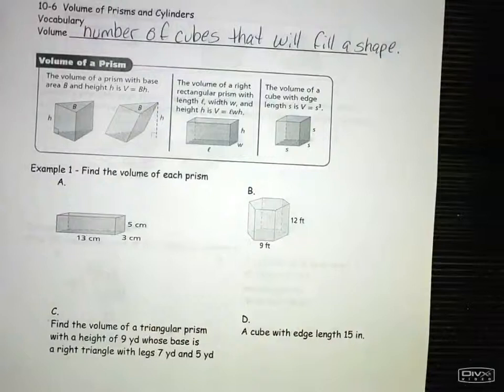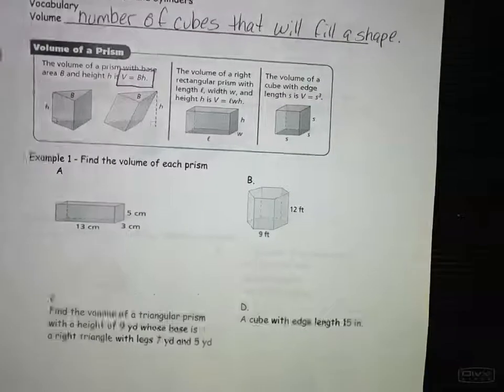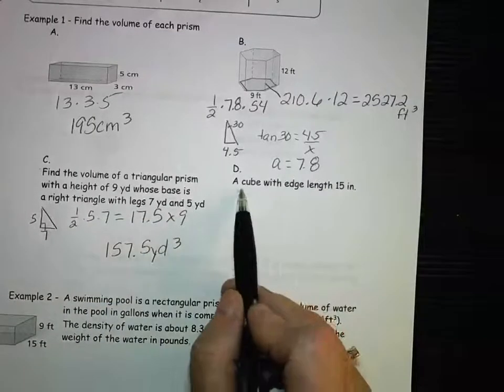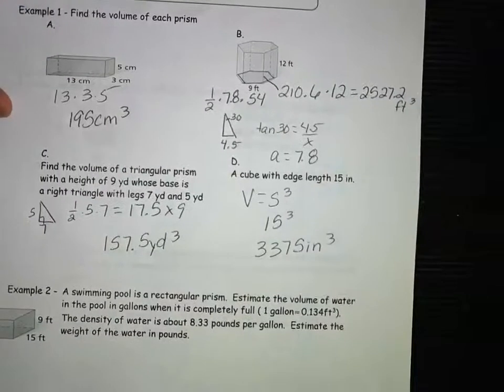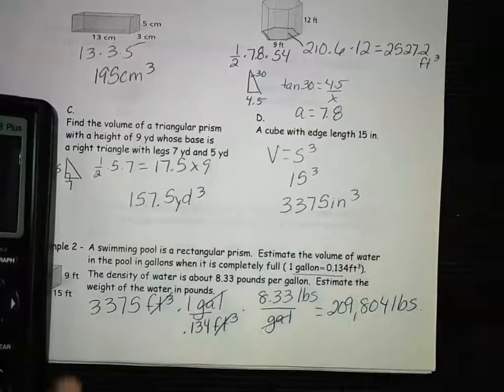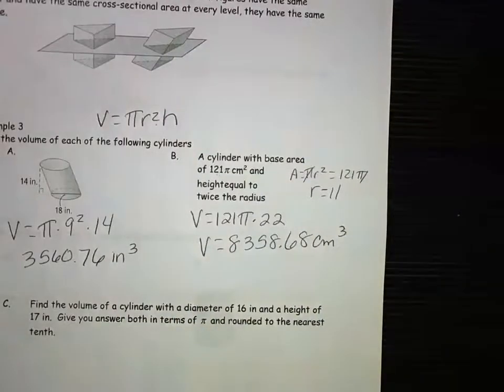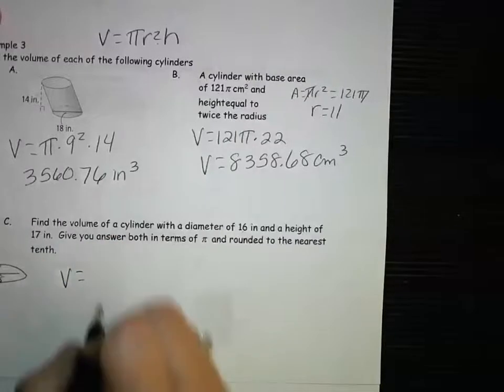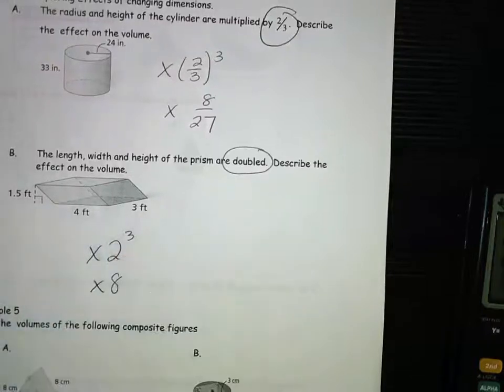GEO 10 6